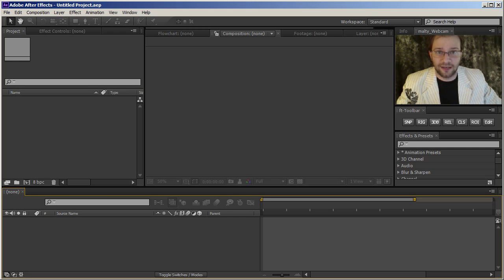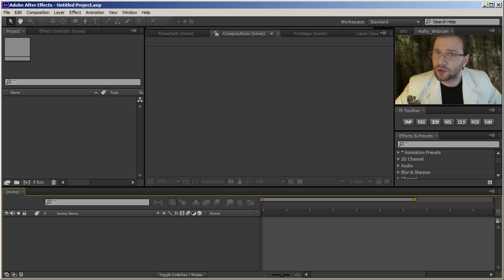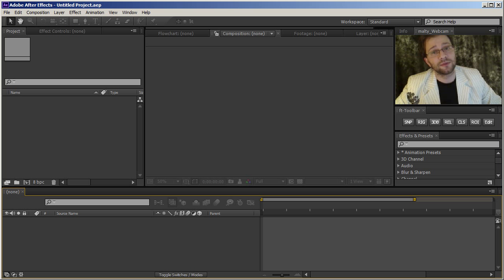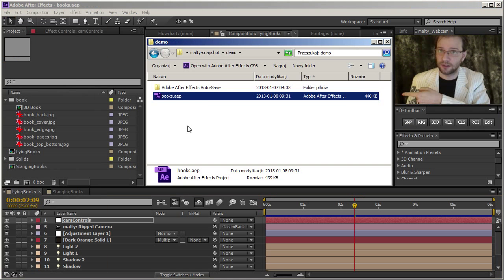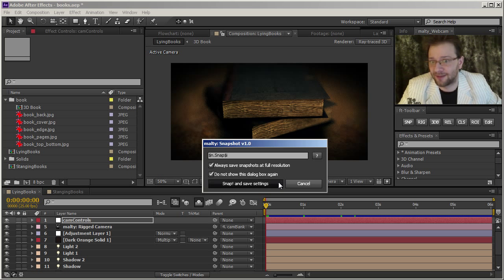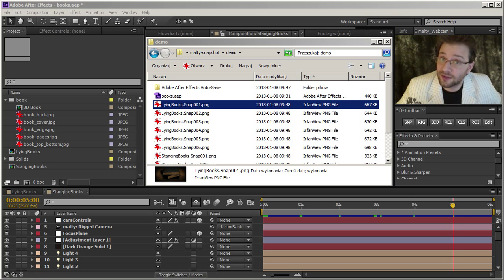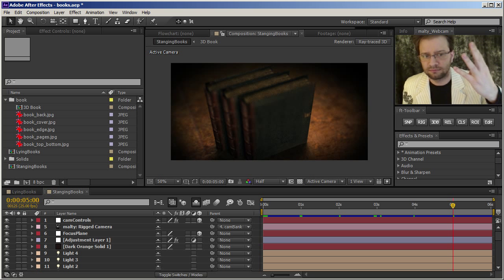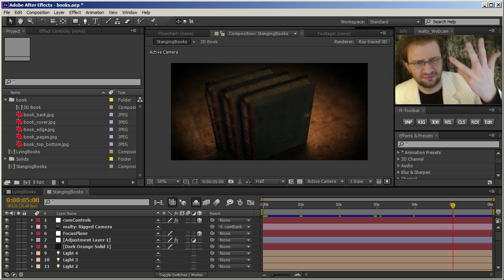Introduction to malty: Snapshot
Want this nifty toolbar?

This script saves the current frame of the composition. It's like 'Save Frame As...' but smarter and without adding things to the render queue. Just one click and you are done.

Files are being saved in the PNG format (including transparency if needed) in the same directory your project file is located. You can define your own file naming convention by using different variables in the textbox along with any other words or characters.